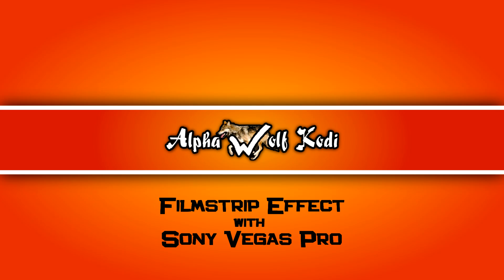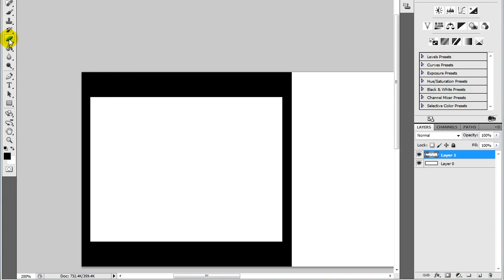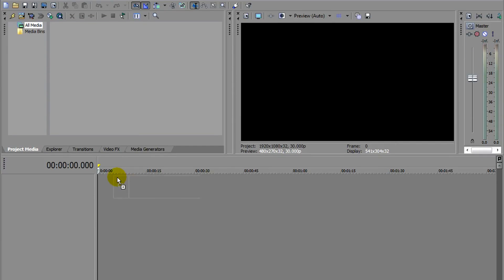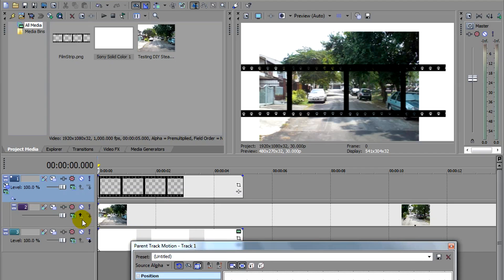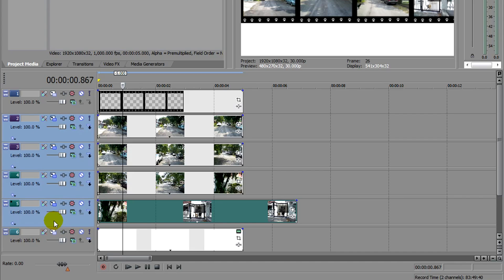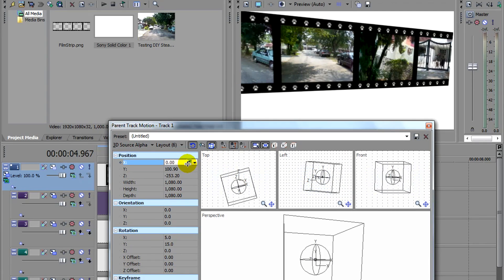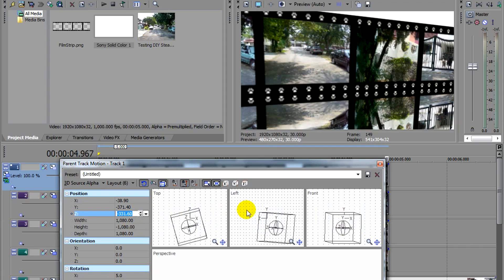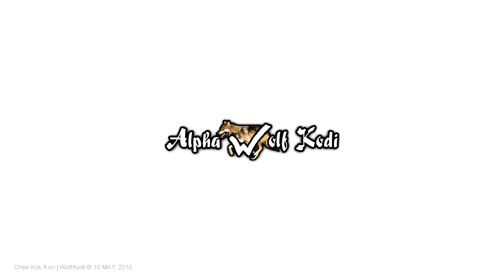Make A MOVING Filmstrip! - Sony Vegas Pro & Photoshop Tutorial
Tutorial with tips on using Photoshop and Sony Vegas Pro.

Request for any tutorial or how-to video! Can be anything from making creative effects with programmes like After Effects, to creating illusions such as the cool nuts illusion. If it's something not found on YouTube, I'll consider making it.

Love & Peace!